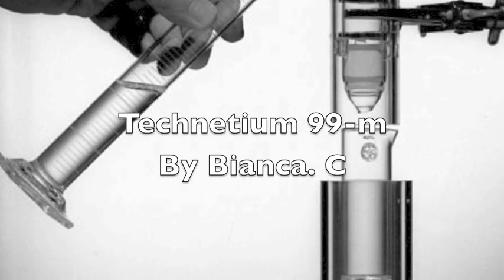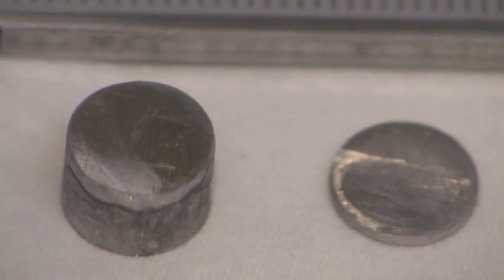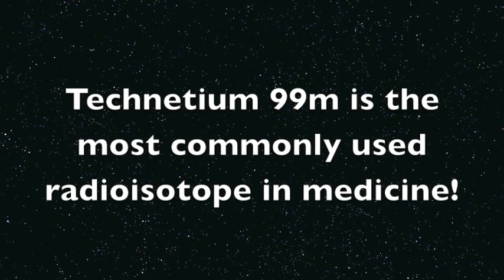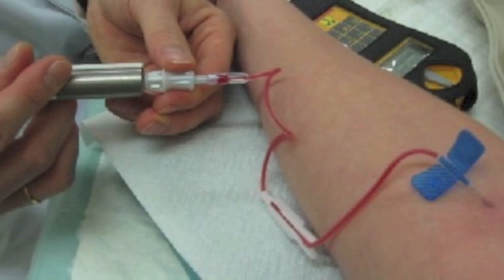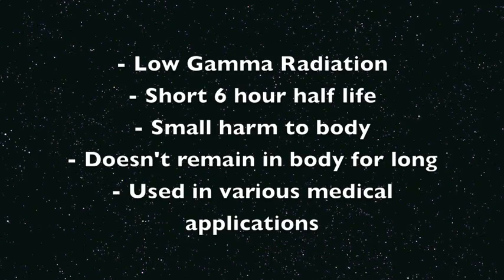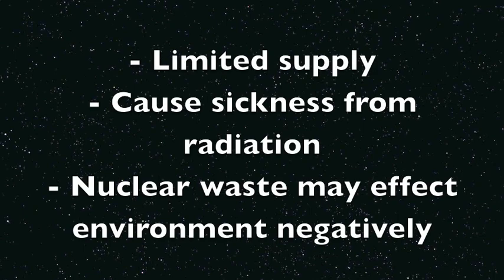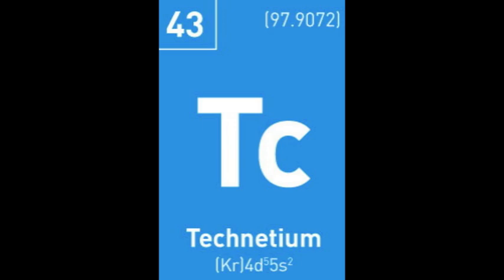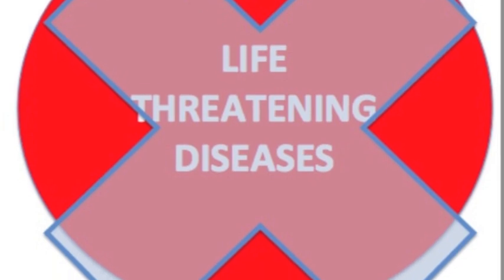Technetium 99m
Video for Science Assignment on radioisotope: Technetium 99m.